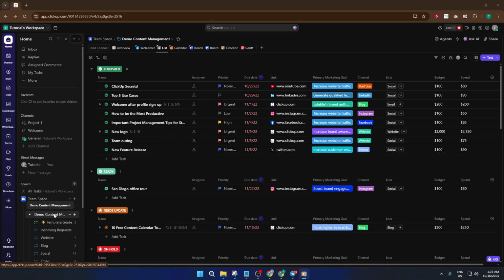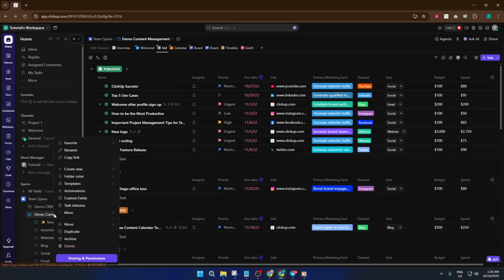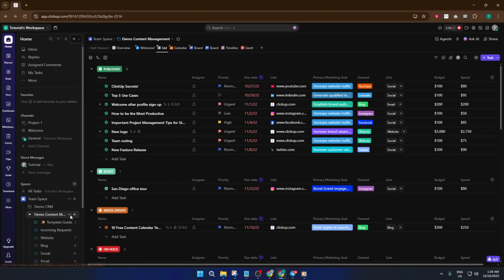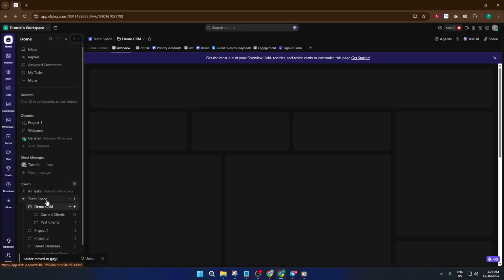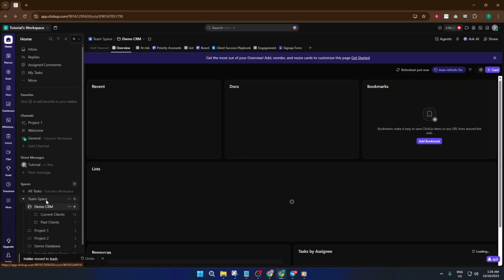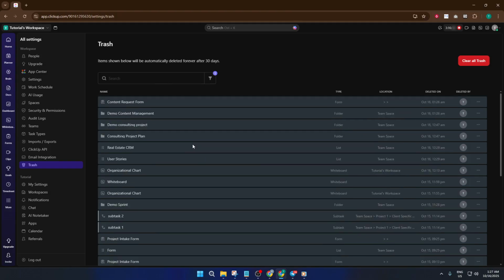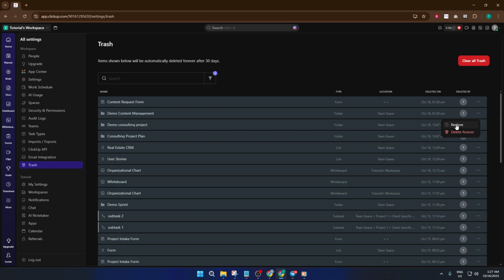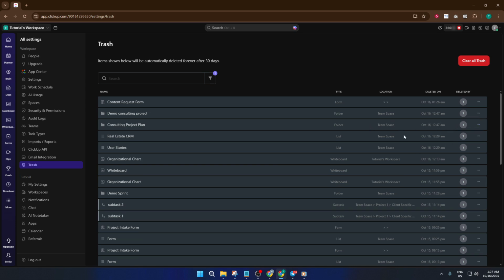How To Restore Deleted Items In ClickUp (Foolproof Approach) (2026 Tutorial)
Try Clickup here for FREE Learn how to quickly and easily restore deleted items in ClickUp with this step-by-step tutorial! Whether you've accidentally deleted a task, folder, list, or document, we've got you covered on both the ClickUp web app and desktop platforms.

Features covered include locating deleted items, recovering multiple items at once, understanding retention policies, and tips to avoid permanent data loss. Compatible with ClickUp's Web and Desktop apps. Perfect for project managers, team leads, and anyone looking to maximize their workflow recovery options.